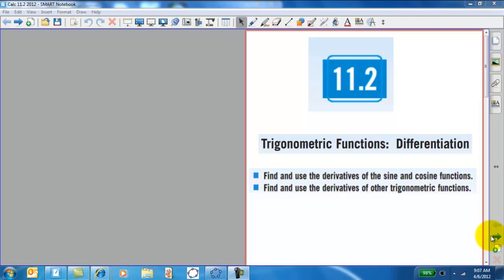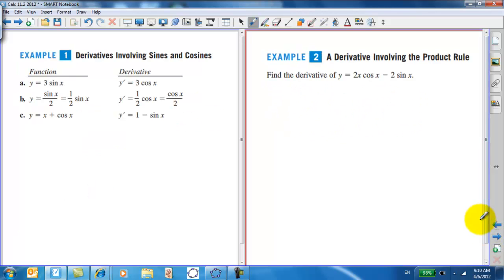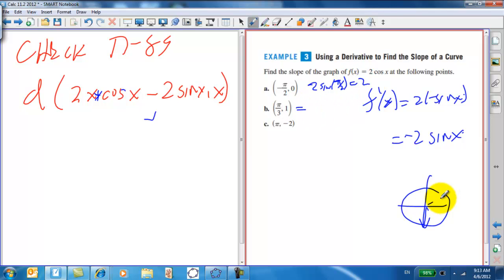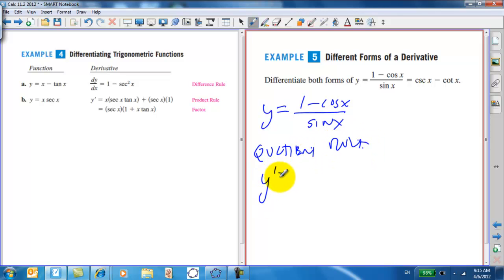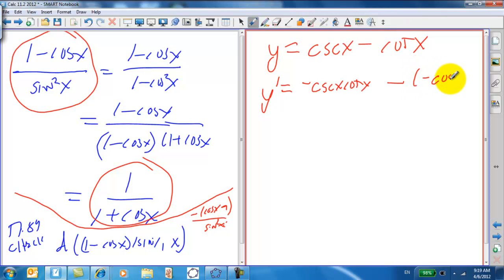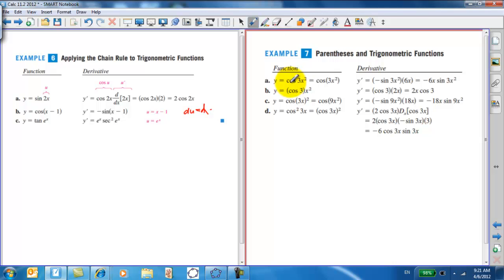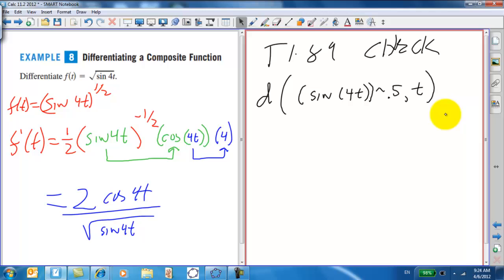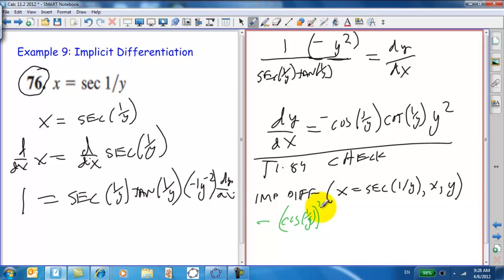Calulus 11.2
Trigonometric Functions: Differentiation